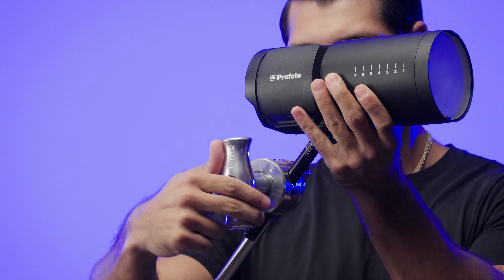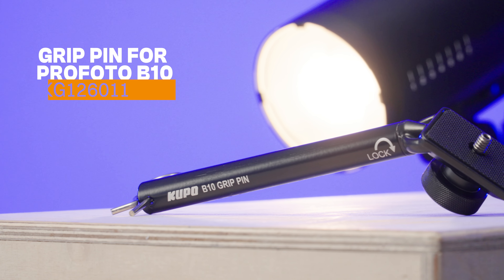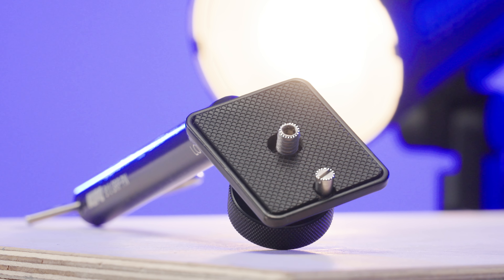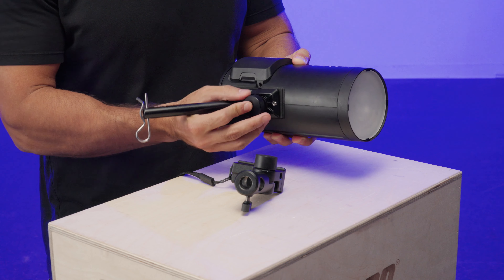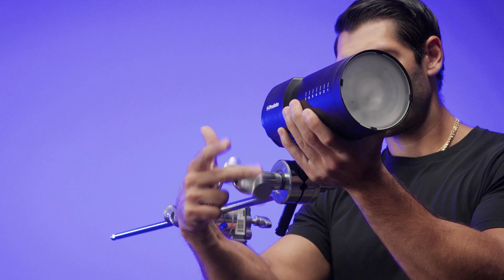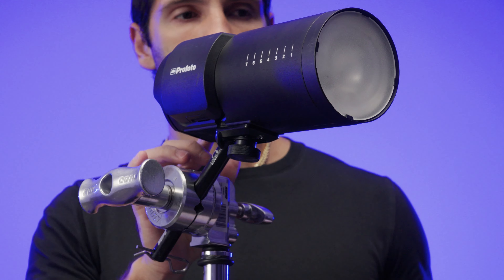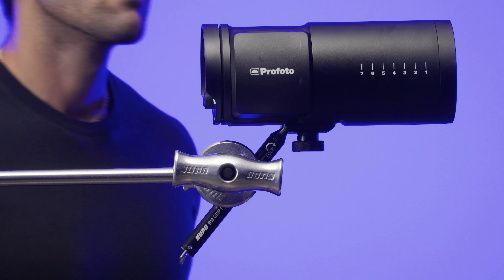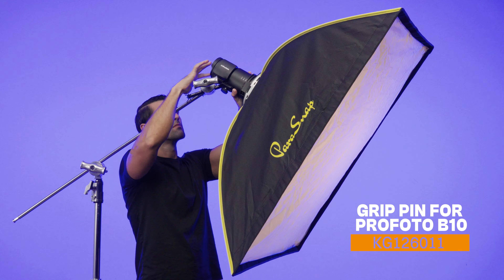Mount Your Profoto B10 Securely with Kupo B10 Grip Pin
SKU: KG126011
Introducing the Kupo Grip Pin for the Profoto B10—an innovative, secure way to mount your light to grip heads and arms, even with larger softboxes. Designed for simplicity and reliability, this grip pin features a locating pin, a 1/4"-20 screw, and a knurled knob for effortless setup. The 5/8" aluminum baby pin attaches easily to grip heads or arms, and the built-in safety spring clip provides peace of mind during shoots.

Key Features:
* Secure mounting for Profoto B10
* 5/8" aluminum baby pin for grip heads and arms
* Safety spring clip to prevent slippage
* Locating pin and 1/4"-20 screw for a perfect fit
* Engraved "Righty Tighty" reminder for correct setup

📹 Perfect for:
* Studio lighting setups
* Attaching large softboxes to grip arms
* Ensuring stable lighting configurations

Timestamps
0:00 - Introduction: Secure light mounting with the Kupo Grip Pin
0:08 - Overview of the Grip Pin's features
0:14 - Locating pin and 1/4"-20 screw details
0:19 - Attaching the Grip Pin to your Profoto B10
0:25 - Baby pin compatibility with grip heads and arms
0:31 - Built-in safety spring clip for added security
0:37 - Engraved "Righty Tighty" for quick setup reminders
0:46 - Every Profoto B10 needs this accessory